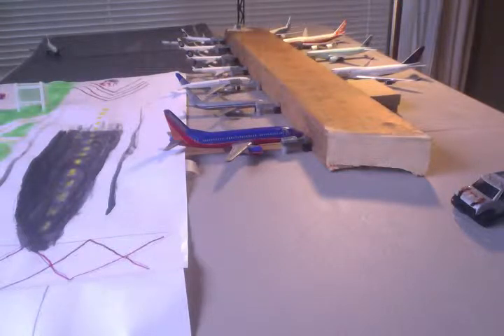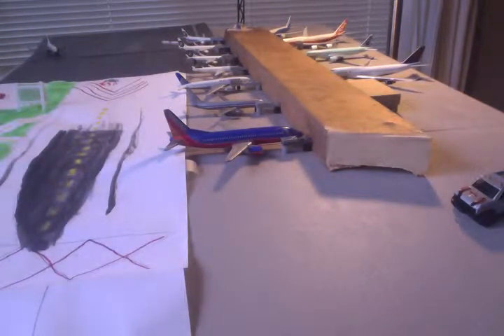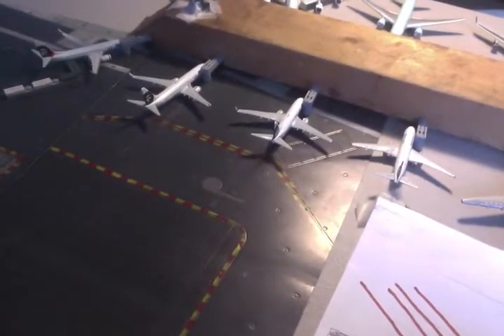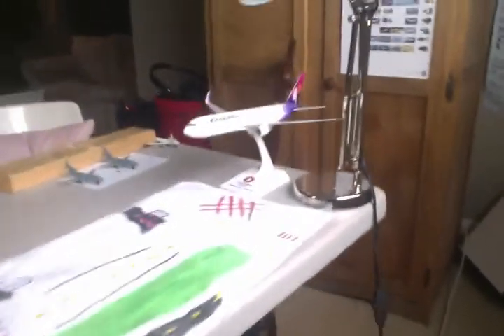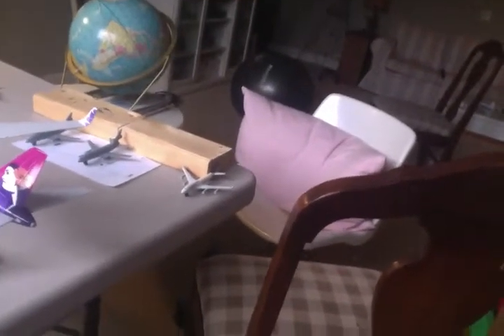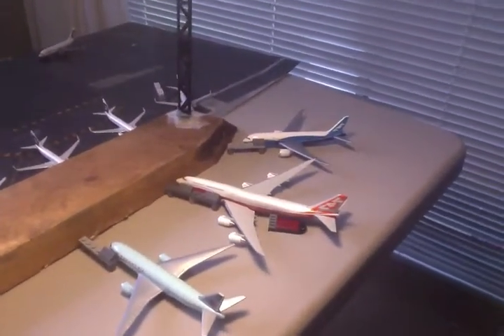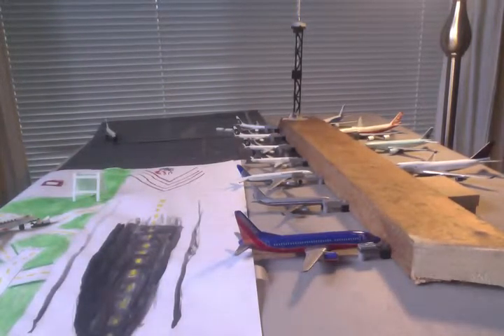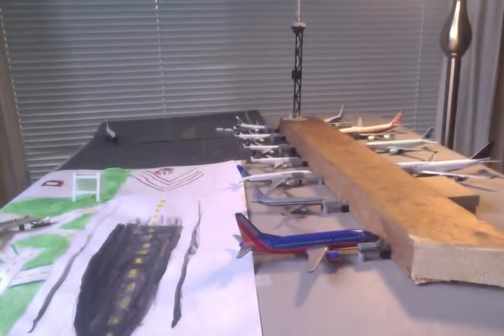SeaTac aug 2nd update